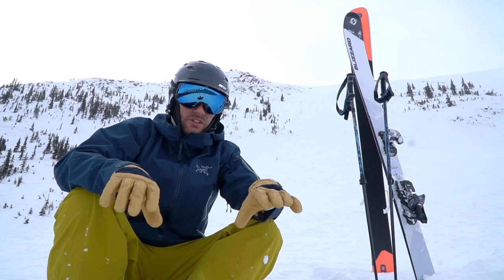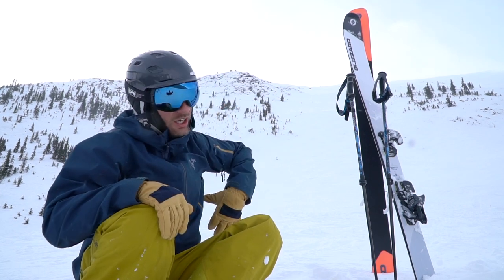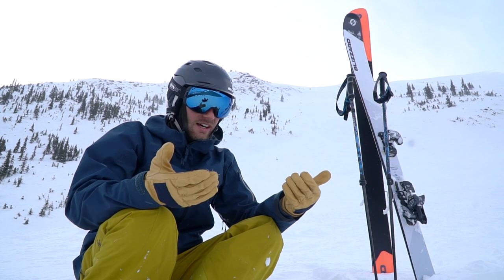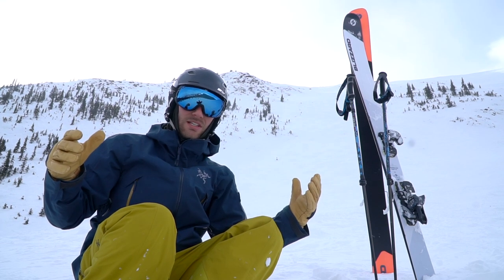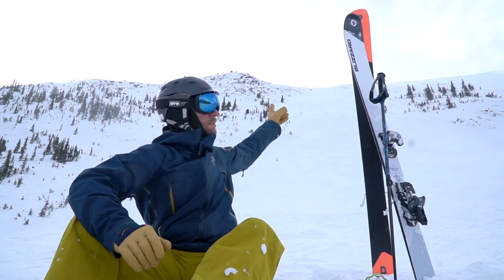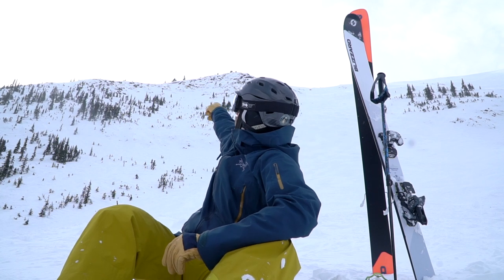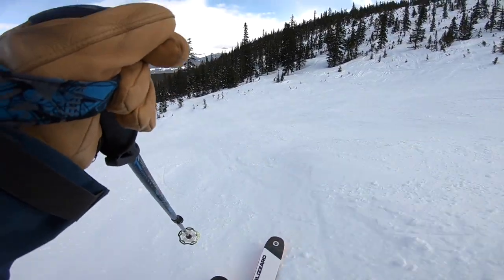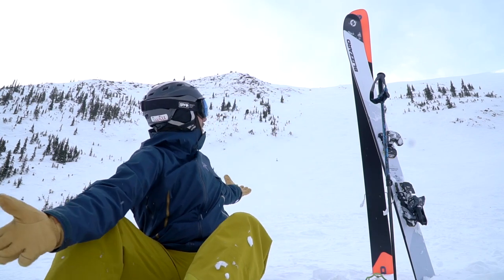Tres Hombres New EXPERT Terrain! | Marmot Basin, AB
Named after a ZZ Top album from 1973; this week, I take a realistic look at the new terrain and give my amateur thoughts.

Thank you to Backside Tours and Marmot Basin!

For a crisp high five, let them know I sent ya.

Desktop USB Microphone for Voiceover | Blue Yeti USB Microphone